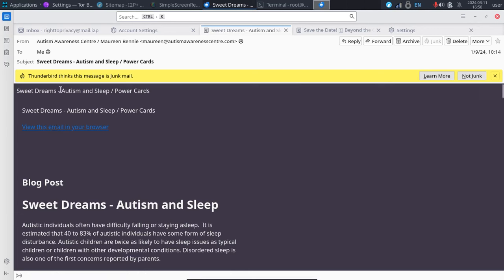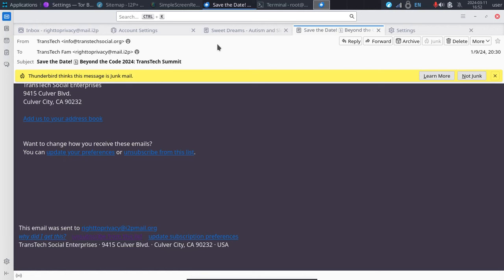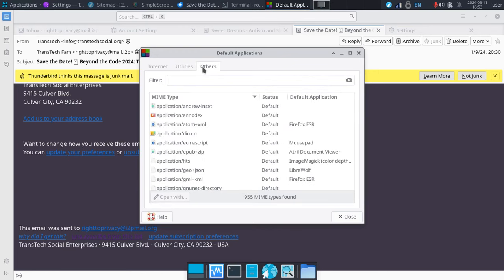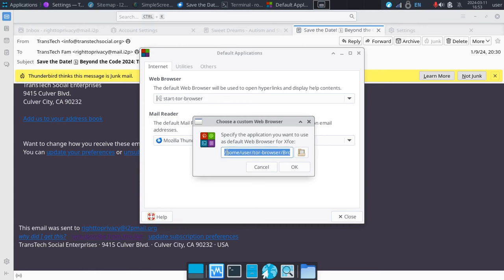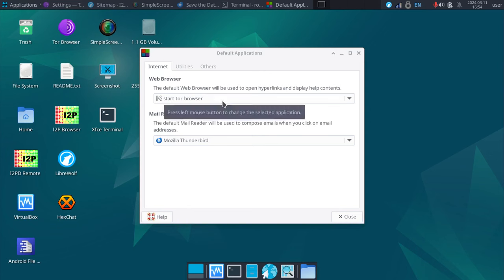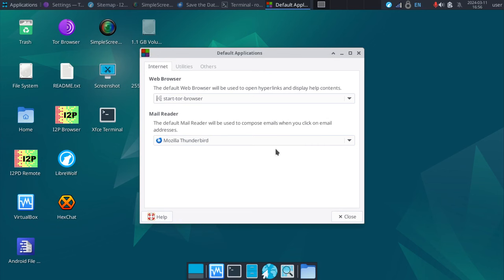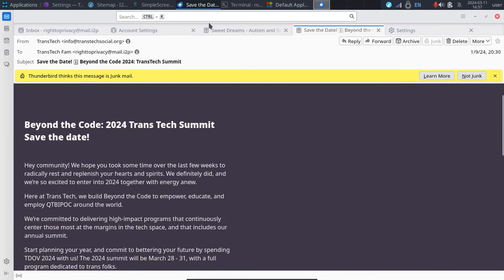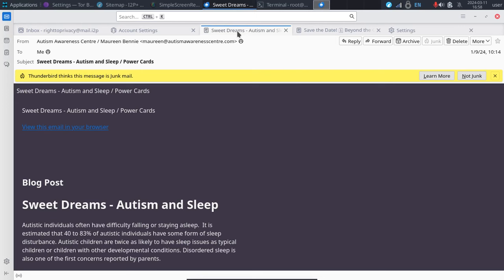Stay Anonymous: Default Apps / Browser Settings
* You Are At Risk If You Haven't Done This * Every Operating System Comes With Various Default Settings. Those Default Settings Guide How Your Given Operating System Handles Files, Links, Networking. Today Sharing A Story Of How A Deanonymization Attack Could Go Down, And How To Protect Yourself.

Example: Are What Is Your Default Application To Open Links? If It's Not Tor Browser / I2P, You Will Make A Direct Connection And Could Be Manipulated Into Exploitation.

Whether running a Linux desktop, Mac, Android, iPhone, or Windows laptop, your default apps will guide how your device handles links.

If you received a link within an encrypted messenger, or social media, have you ever accidentally clicked on the link? Or do you always remember to right click / open within another app?

You will benefit by refining your default applications, and gain the peace of mind knowing your system won't make those direct connections, creating an online safety risk.

Share the video to educate, spread awareness, and help strengthen the networks upon which transparency / journalism depend.

We have seen various stories over the years, millions and millions of dollars invested into trying to break the privacy / security / anonymity of innocent people around the world.

SHARE THIS ON SOCIAL MEDIA TO SUPPORT CHANNEL

Bringing you 100% independent content, aiming to introduce to you the most honest, unfiltered security & privacy content on the net. Hopefully youtube / google will recognize it, and help this channel grow!

I create independent content to keep you informed, share unique tips (many, completely original ideas, many, not found elsewhere), and cover stories to keep you informed on the most pressing personal security / privacy / open source topics.

If you learn something here, please consider supporting below (sharing a video on social media is another great way to support this, motivating more time to new content)

💎 **CONSIDER SUPPORTING THIS CHANNEL** (Thank You)

MONERO:48qtspi5En44mJZLeiMoHYFEmuJfQYb5DLQxLDr7d1NXc53XaAvoT8PS3wBrhEc3VY1wxu5Rgw6oKBYgahpSAYnpHntbQNM